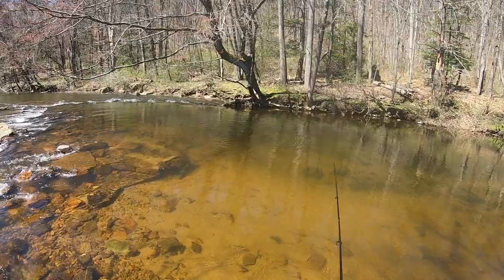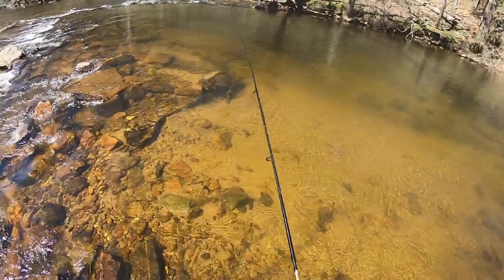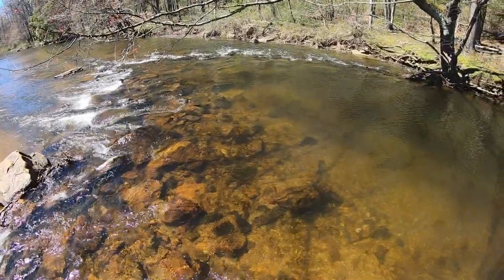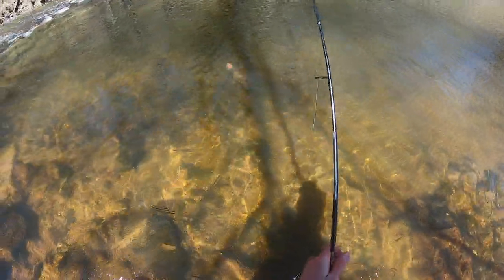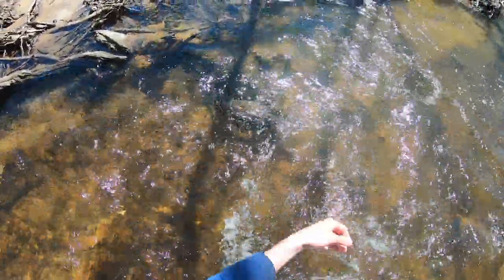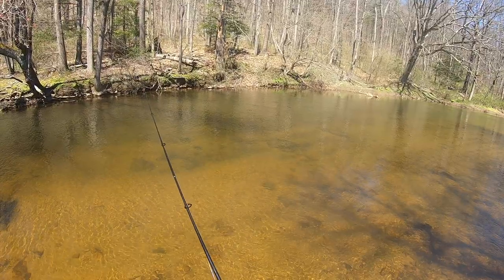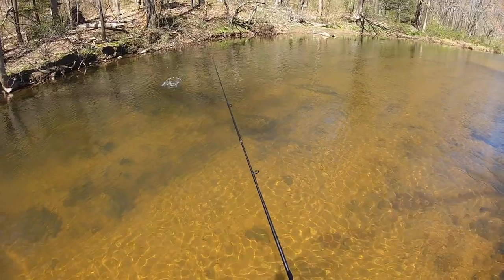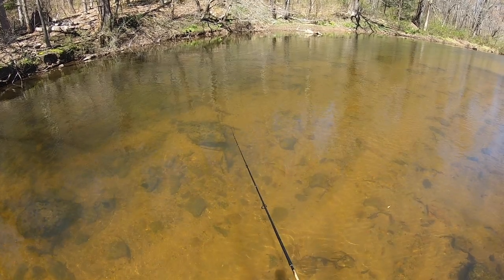How to Catch BIG Stocked Trout in the Spring! Fishing for HUGE Rainbow Trout (25 in fish)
In this video ill break down how to catch huge trout using the powerboat worm. Its all about how you present the lure to the fish! Let me know what you think and if you want to see more content like this in the future! Tight lines!